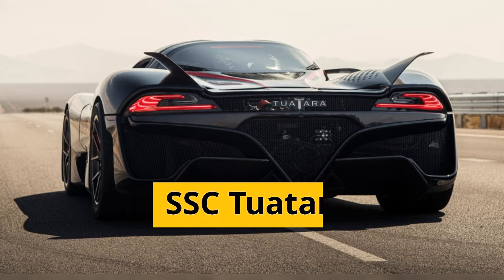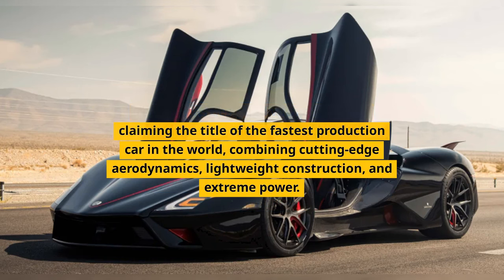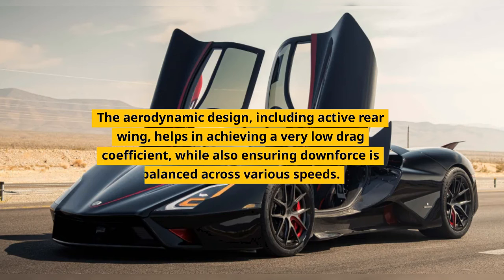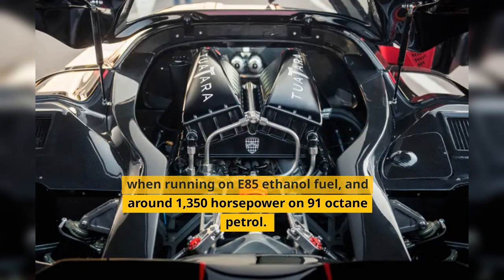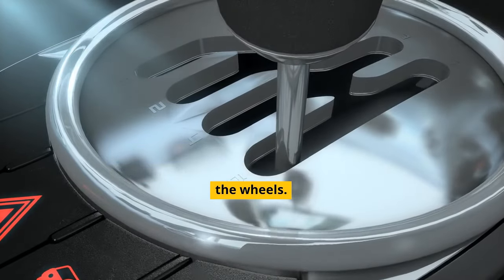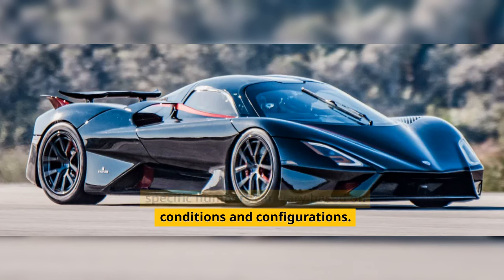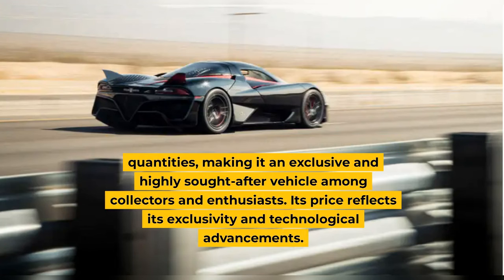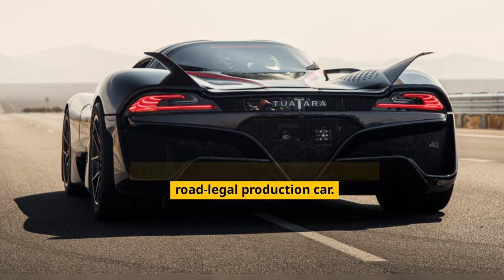Outstanding Features of the Fastest Car in the world - SSC Tuatara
The SSC Tuatara is a hypercar produced by American automobile manufacturer SSC North America (formerly known as Shelby SuperCars Inc.). It is named after the Tuatara, a reptile from New Zealand, symbolizing speed, evolution, and exceptional performance. The car was designed with the goal of claiming the title of the fastest production car in the world, combining cutting-edge aerodynamics, lightweight construction, and extreme power.